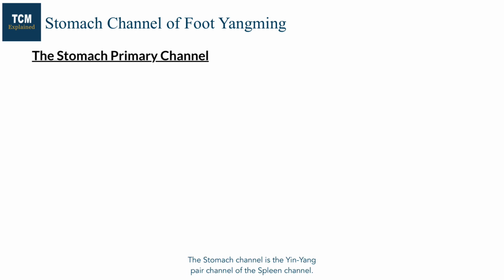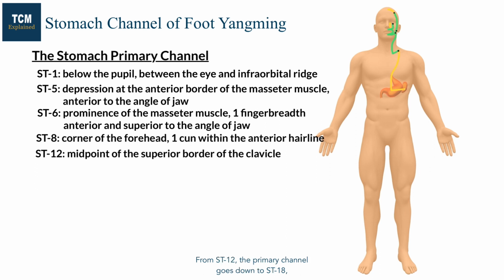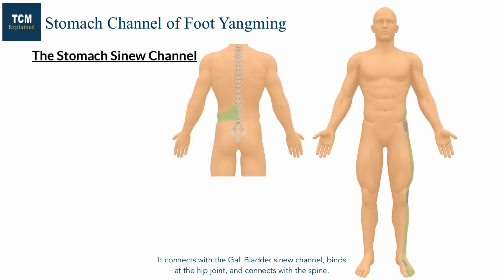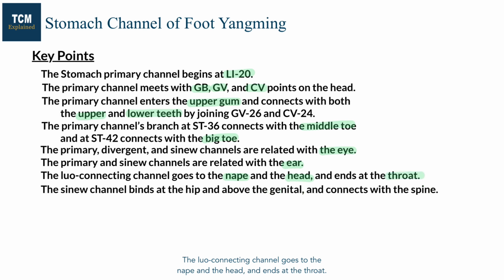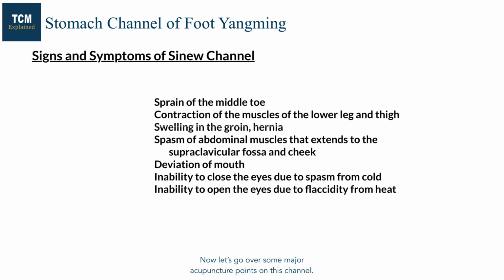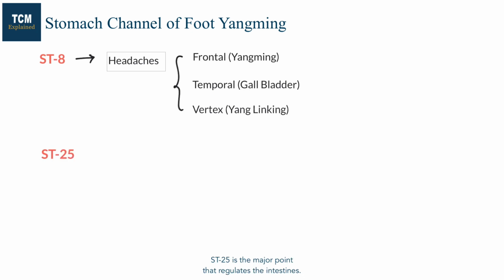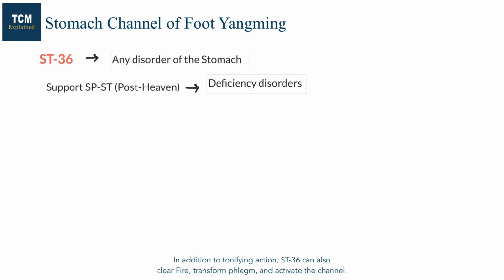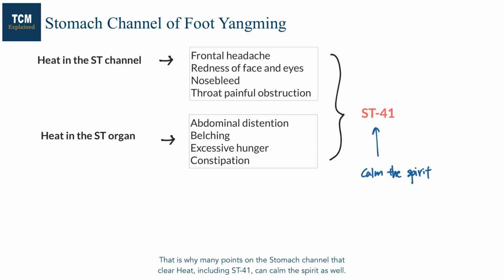TCM Anatomy: Stomach Channel of Foot Yangming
In this video, we will go over Stomach Channel pathway and signs & symptoms of each primary, luo-connecting, and sinew channel. Also, we will briefly go over some major acupuncture points of this channel.

References
1. Cheng, Xinnong, ed. Chinese Acupuncture and Moxibustion. 3rd ed. Fifteenth Printing 2014. Beijing: Foreign Languages Press, 2012.
2. Deadman, Peter, Mazin Al-Khafaji, Keven Baker. A Manual of Acupuncture. 2nd ed. East Sussex, England:Journal of Chinese Medicine Publications, 2007.
3. Kaptchuk, Ted J. The Web That Has No Weaver: Understanding Chinese Medicine. 2nd ed. New York: McGraw-Hill, 2000.
4. Maciocia, Giovanni. The Foundations of Chinese Medicine: A Comprehensive Text for Acupuncturists and Herbalists. 3rd ed. Philadelphia: Elsevier Churchill Livingstone, 2015.